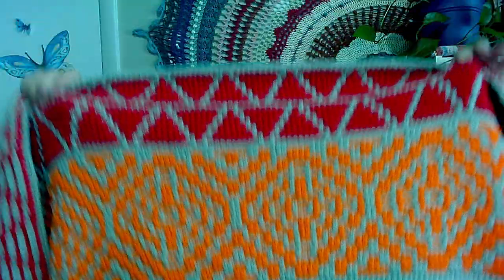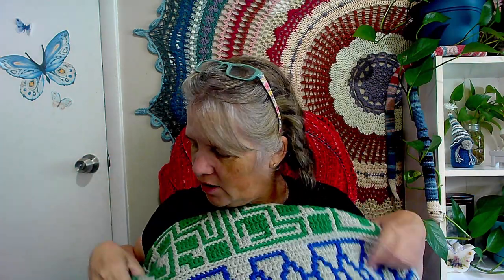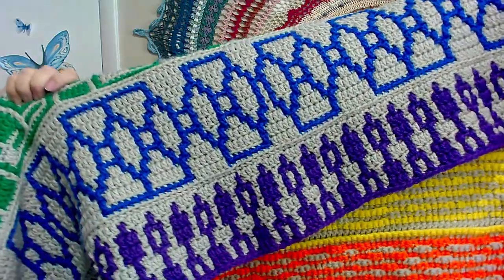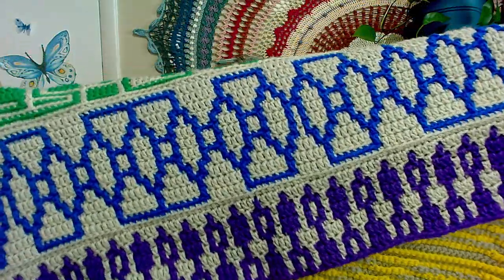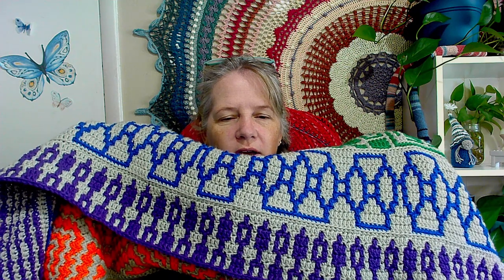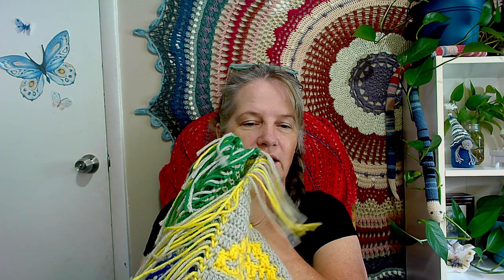Mosaic Progress & CHALLENGE Accepted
It's an overlay mosaic crochet update and a challenge accepted! ay10gram @anotheryarn

Background patterns:
Blanket on wall I used Yarn Bee Yarntopia yarns, here is my Ravelry project

This link tree has links to all the fun goodies like my memberships, discord, my blog, my Etsy shop, Ravelry, etc.